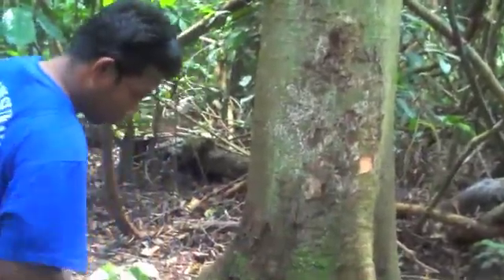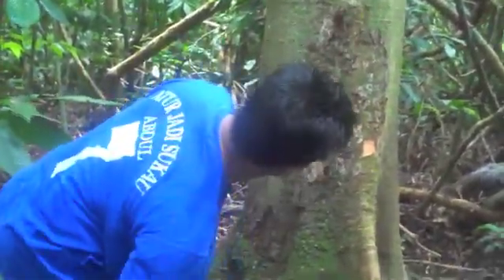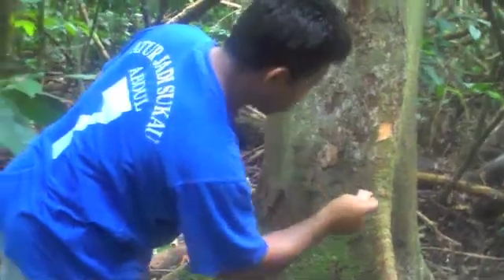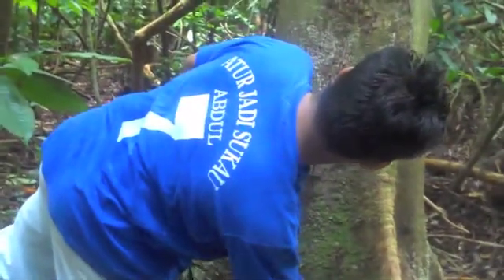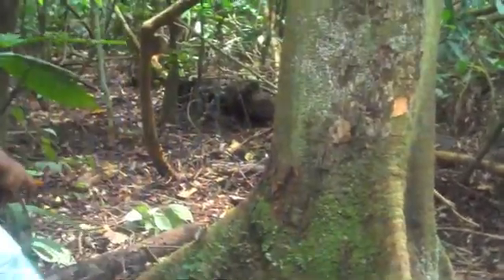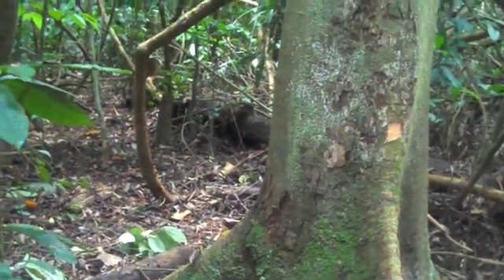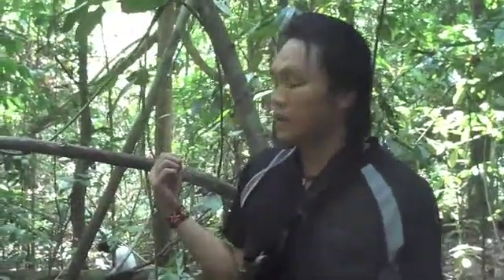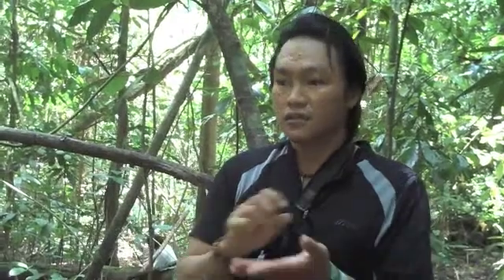Red Ape Encounters Guide Explains Orangutan Observation in Sepilok Forest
During a Terra Incognita Ecotour, we enjoyed rare access to a protected site called Sepilok Forest. With a team of naturalists as our guides, we observed habituated wild orangutans.

In this video, Minchu of Red Ape Encounters describes a bit about the data they are collecting and how they determine which trees and fruits that orangutans prefer in the rainforest.